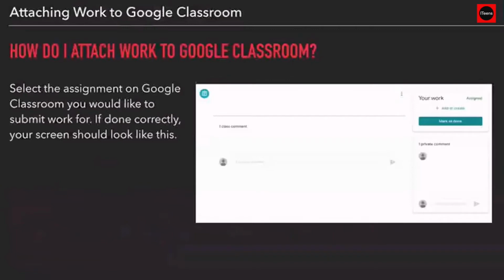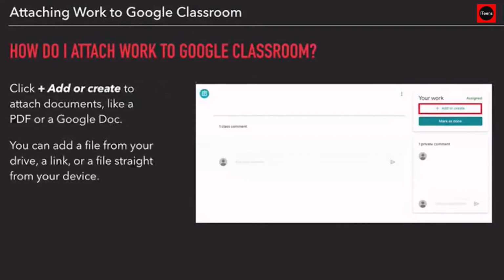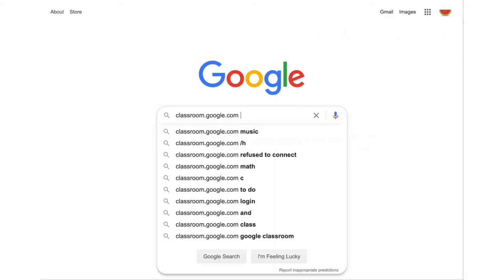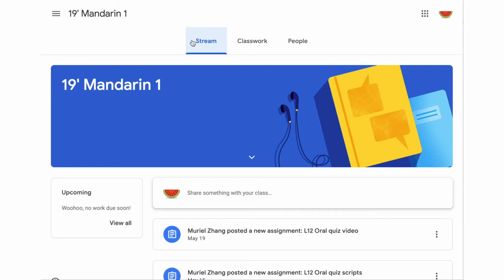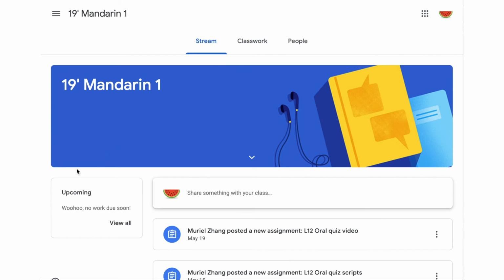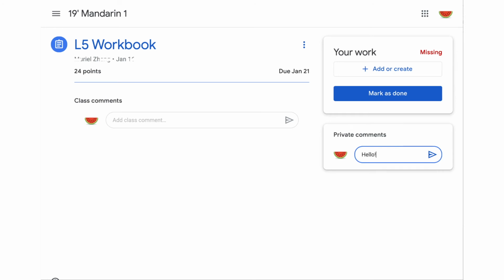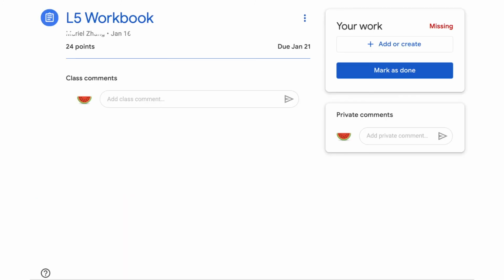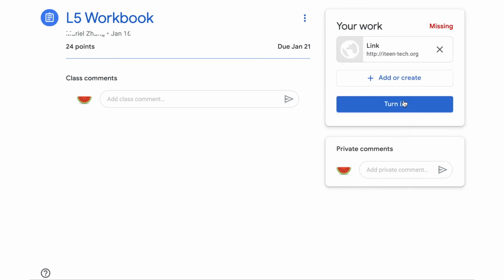How To Use Google Classroom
Please check out ITeens, the producers of this video tutorial, If you need any clarifications or have any questions, contact them at , or follow them on Instagram, Facebook, and Twitter.